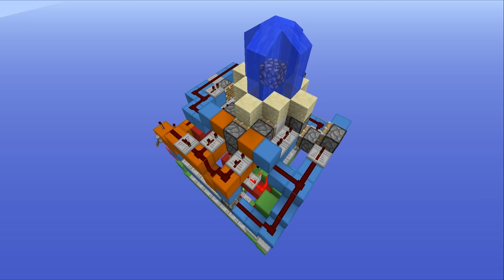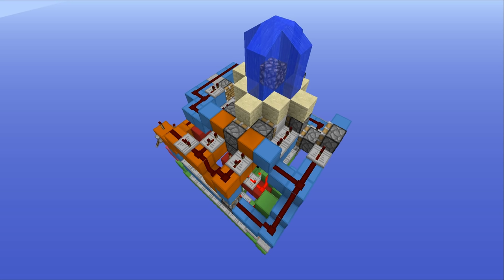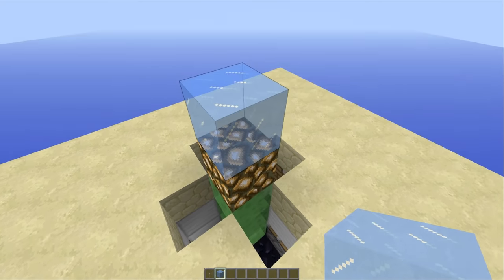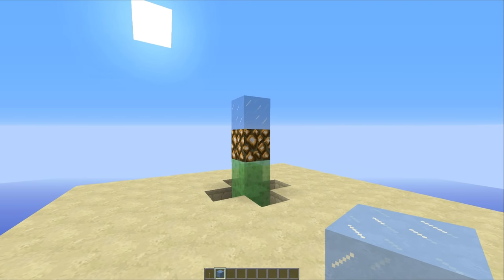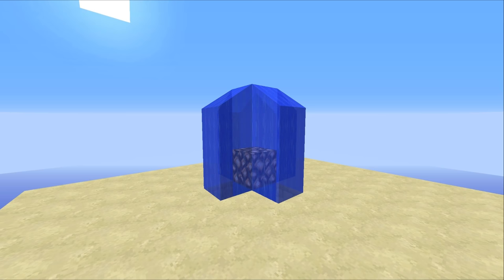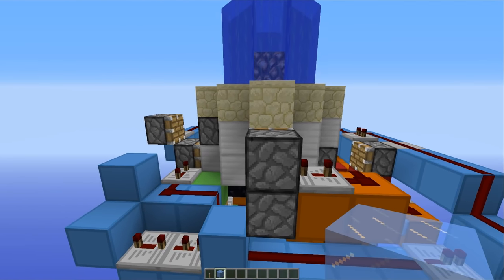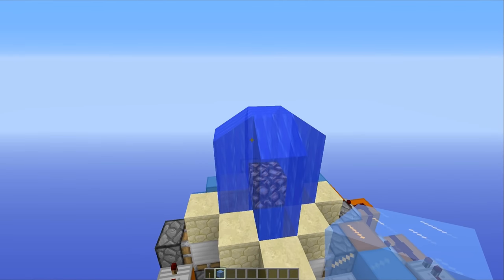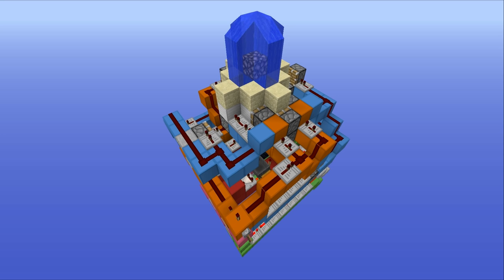Minecraft: Self Building Water Fountain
A water fountain that pops out of the ground! How cool is that!

Upload Schedule:

Tuesday - Redstone
Thursday - Hermitcraft
Friday - Redstone
Saturday - Redstone
Sunday - Hermitcraft